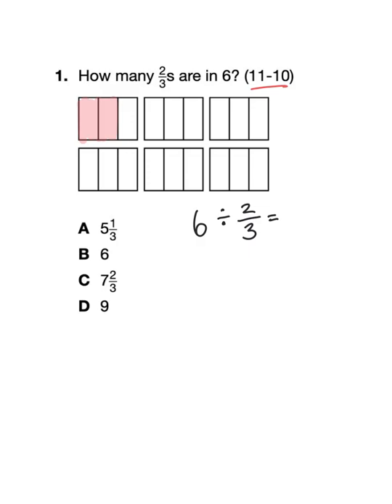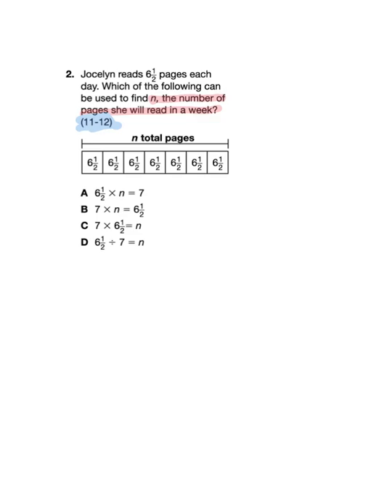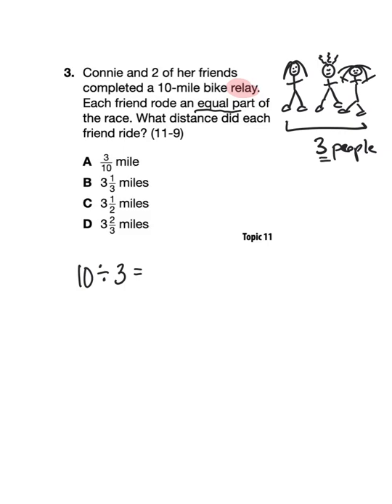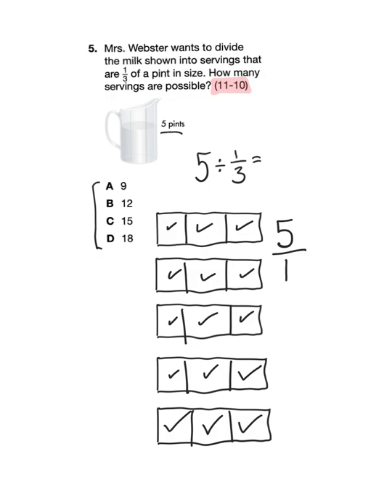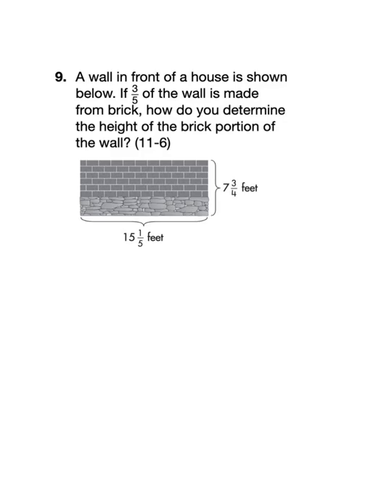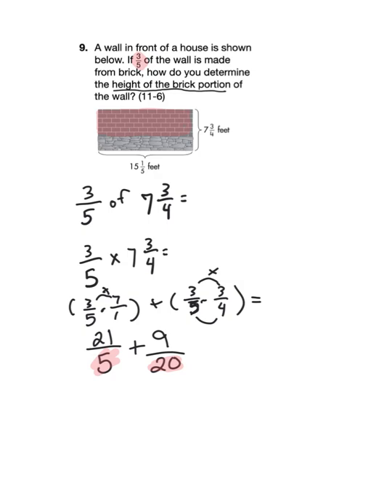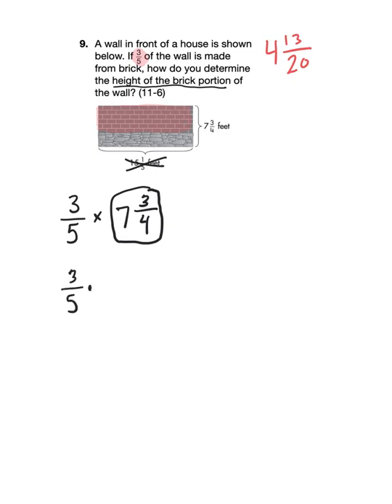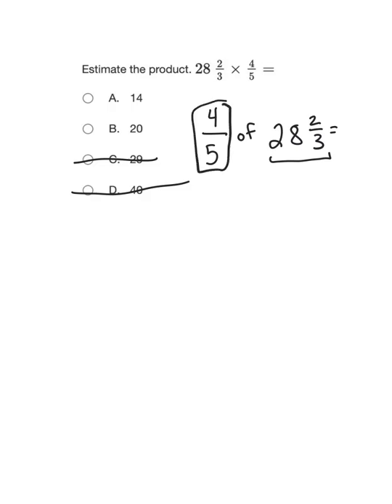Multiplication and Division Review (Fractions) set 1